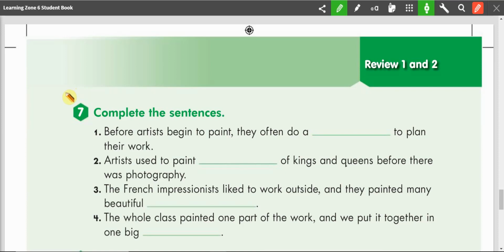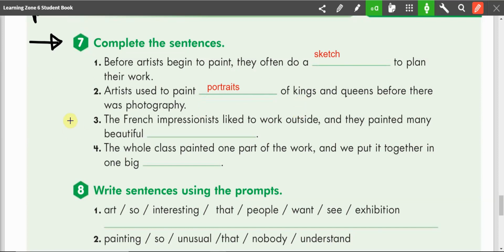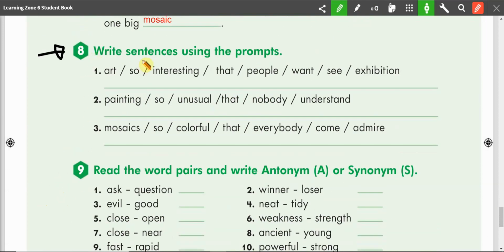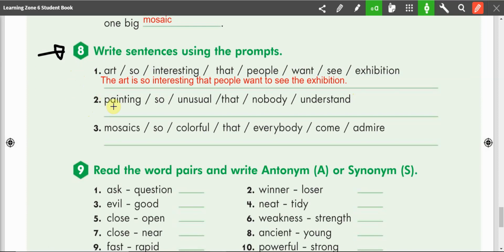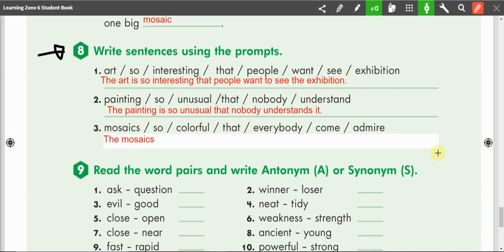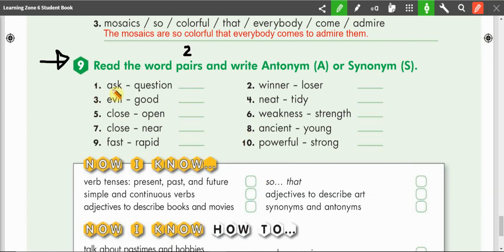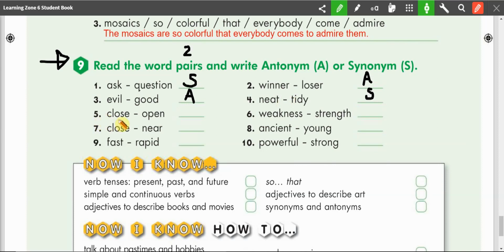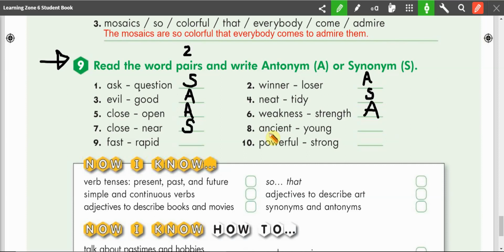4th/5th ADV English: Learning Zone 6, Unit 1& 2 Review (Page 29)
Welcome back students!  This is the last video for the Unit 1 & 2 review... Felicidades!!!  Please turn to page 29 in your student book and follow along with the video.  Remember to repeat the words and phrases with me in the video.